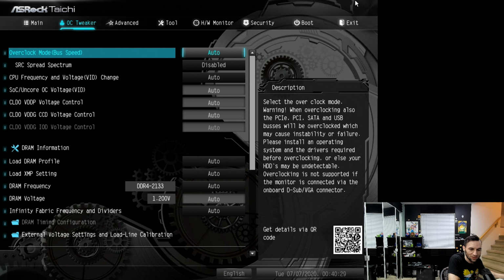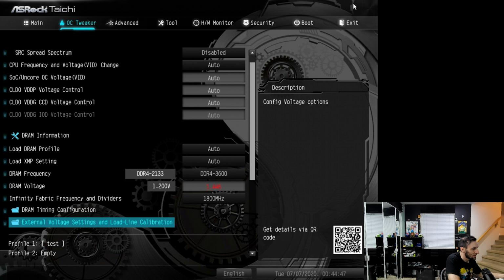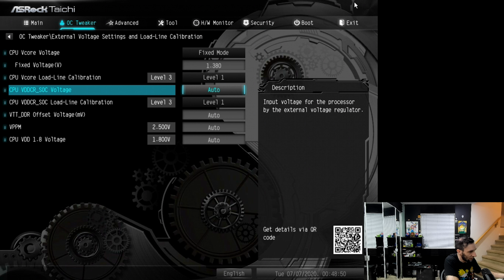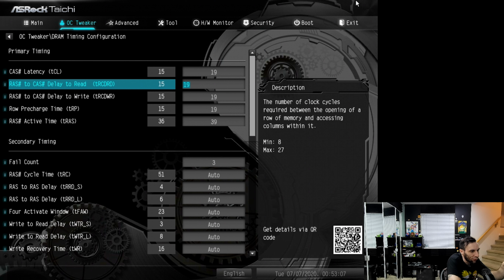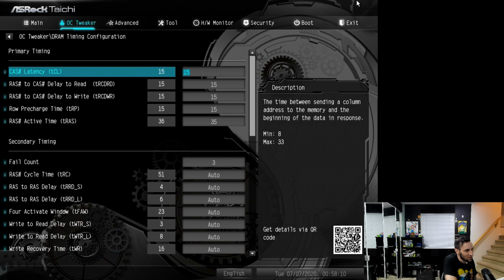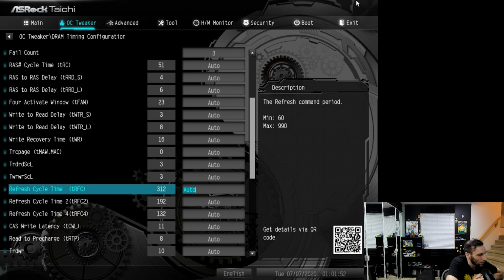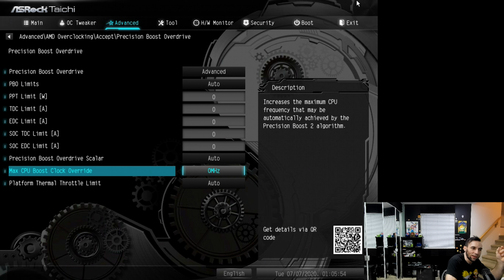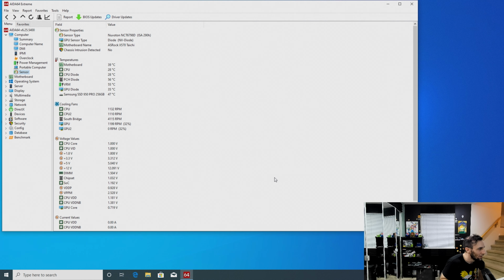How to overclock ryzen 3000 (quick guide)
Second video in the three part series, this one is the cut down version with just the coles notes on what to do in order to extract the most out of your Ryzen cpu

Join the community over on facebook gaming, twitch and discord to talk tech and play some games with fellow frame chasers.

to gain access to discord